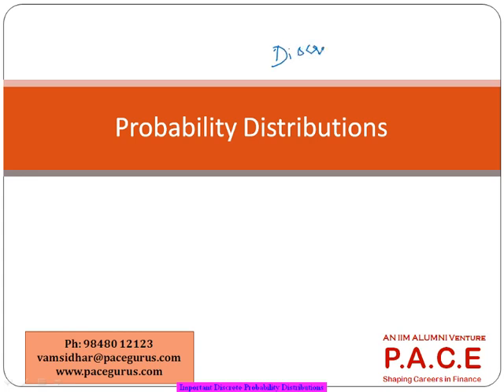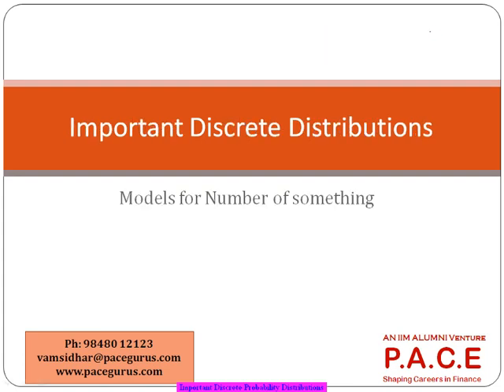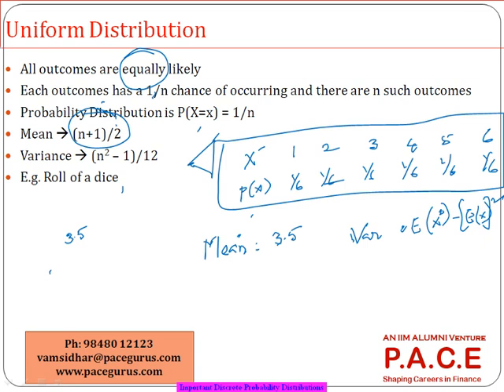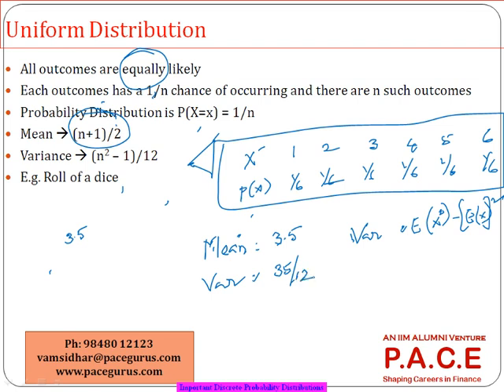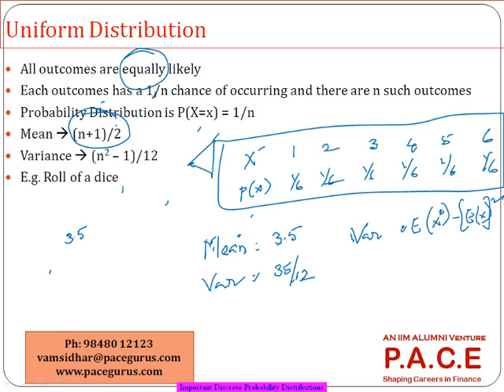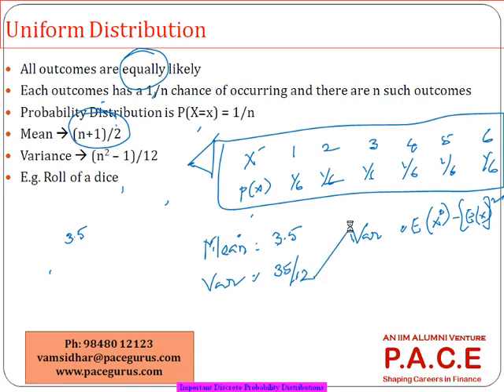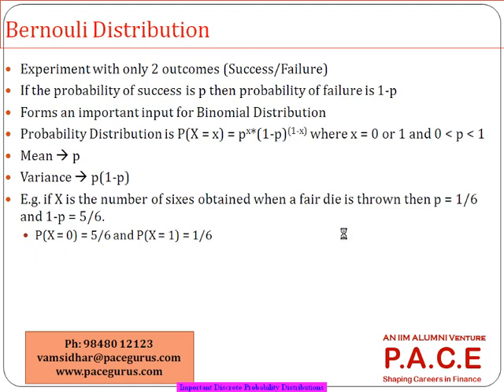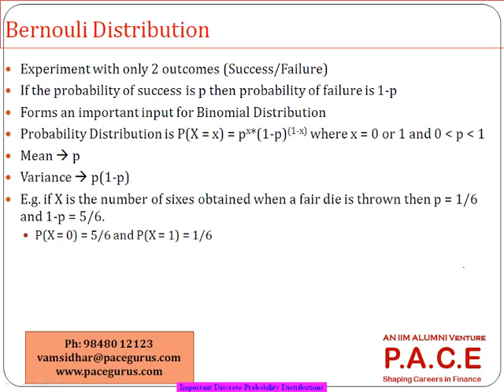Actuary CT 3 Probability Discrete Probability Distributions